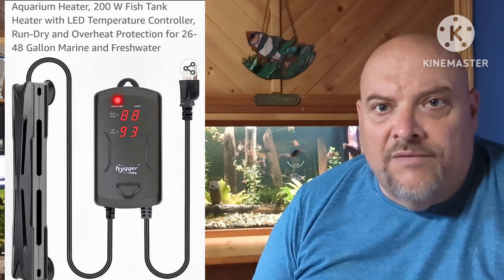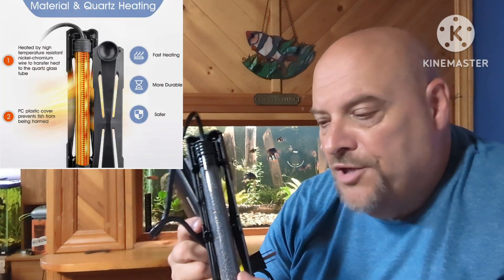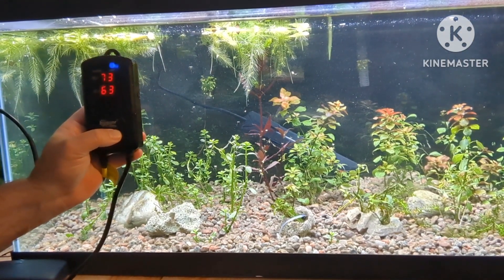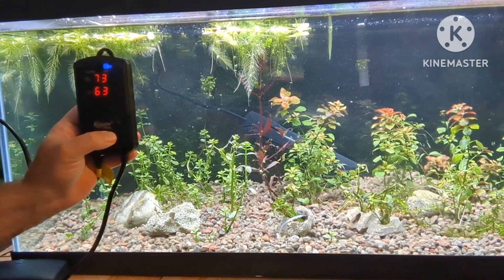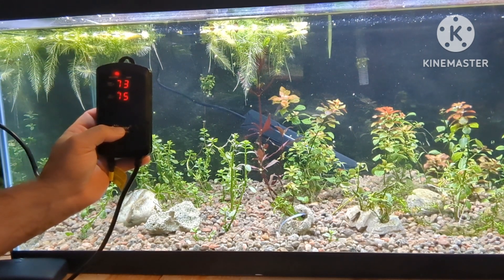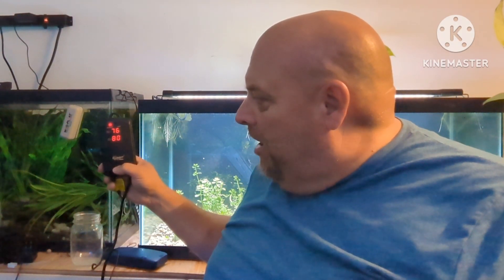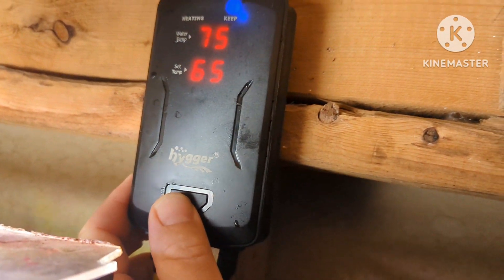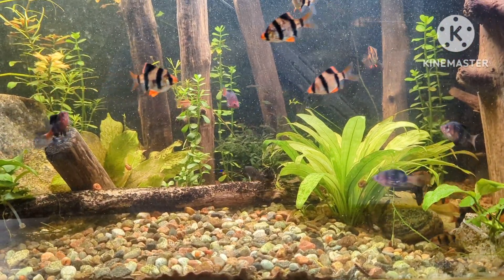Honest Product Review: Hygger Programmable Submersible Quartz Heater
In this episode we look at the Hygger HG 007 the Newly Quartz Programmable Submersible Heater

hygger Newly Quartz Submersible Aquarium Heater, 300 W Fish Tank Heater with LED Temperature Controller, Run-Dry and Overheat Protection for 40-71 Gallon Marine and Freshwater

For more Hygger Products

Hygger's Facebook

Hygger official instagram website

Hygger company's new aquarium website has a new module to sell Hygger and AQQA products to Canada now